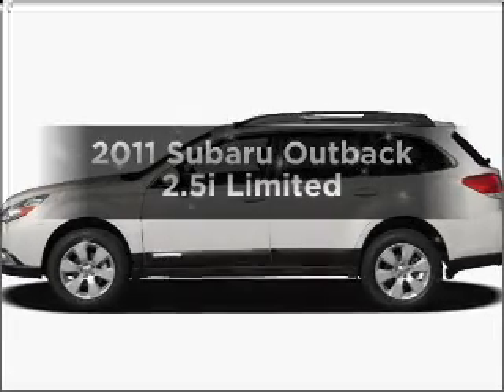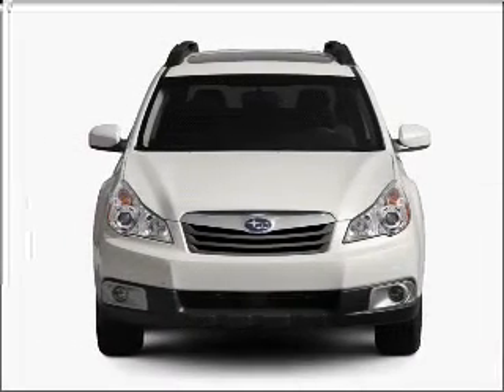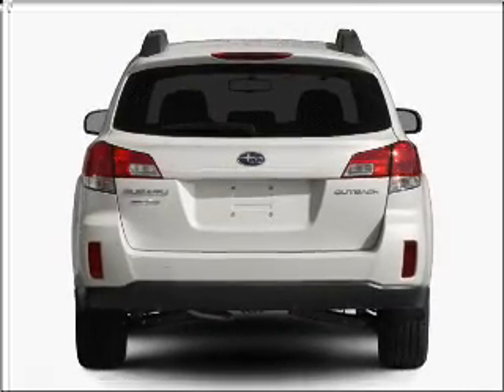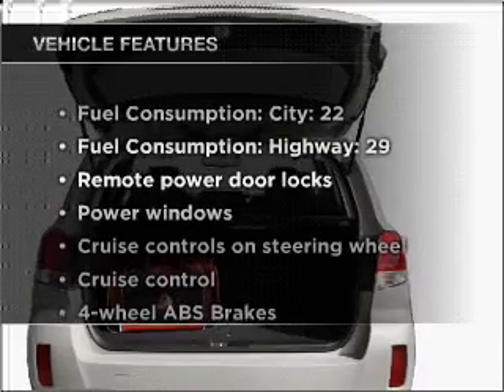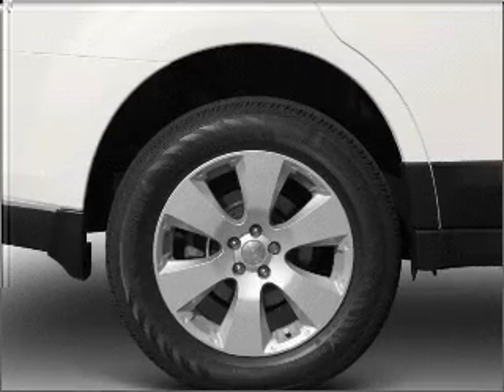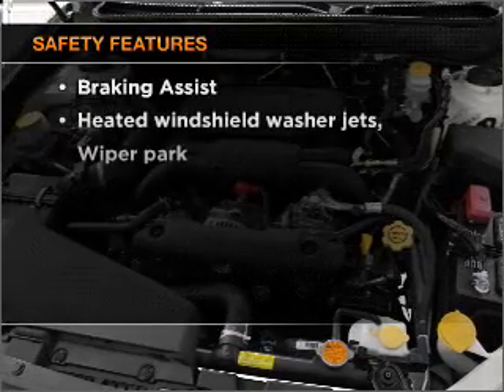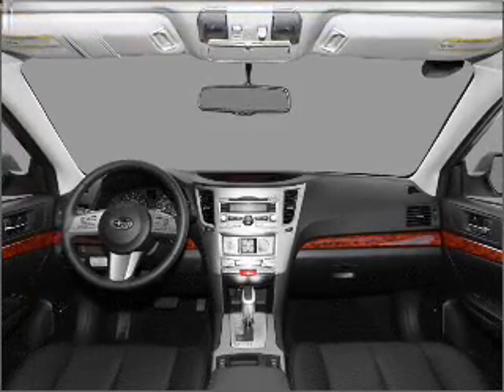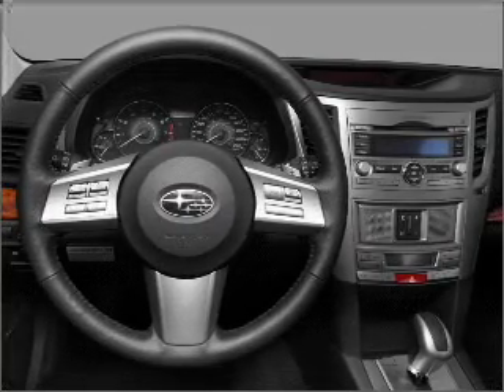2011 Subaru Outback - Libertyville IL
Year: 2011
Make: Subaru
Model: Outback
Trim: 2.5i Limited
Engine: 2.5 liter H4 16 valve
Transmission: Automatic CVT
Color: Blue
Mileage: 12
Address:
Rt 176